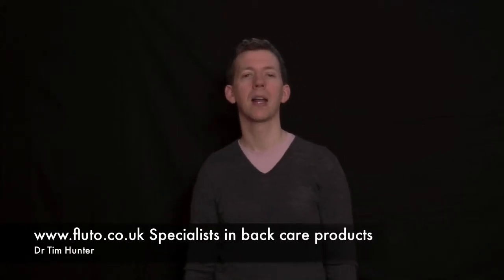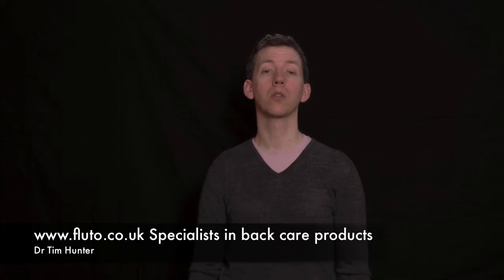Salli Swing vs Salli Multi Adjuster